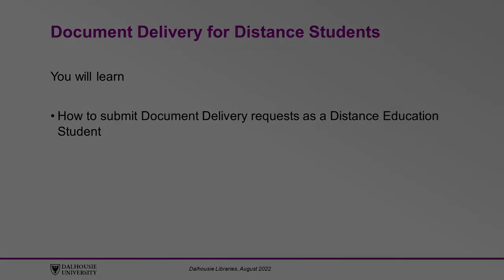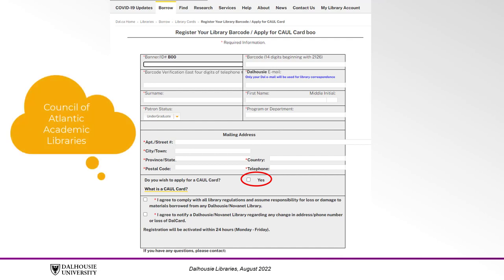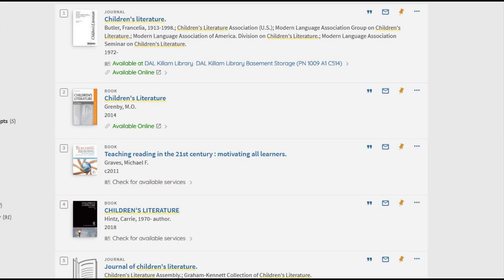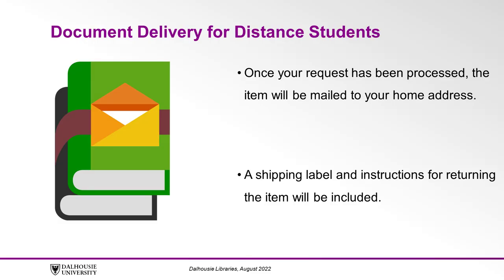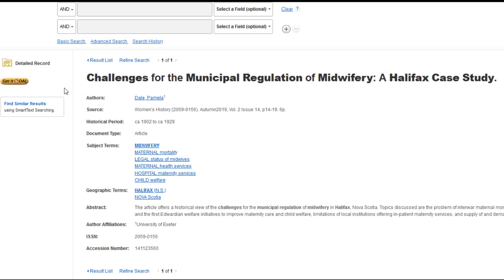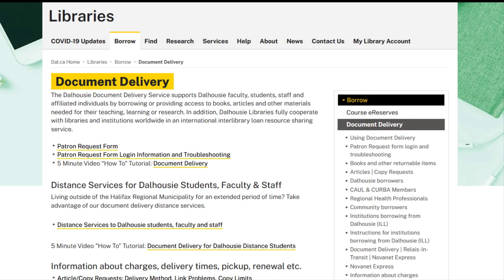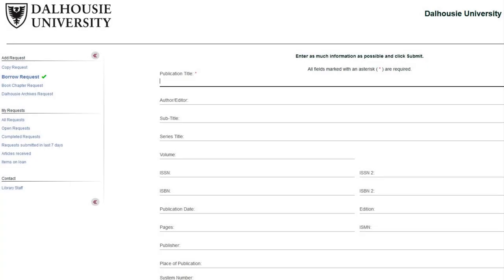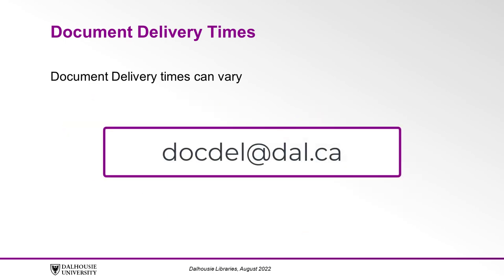Document Delivery for Distance Students